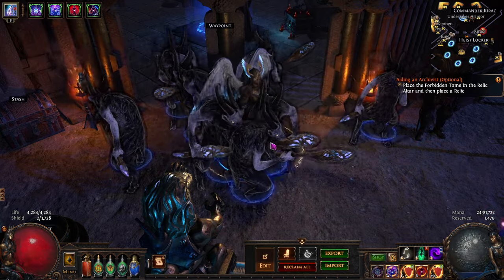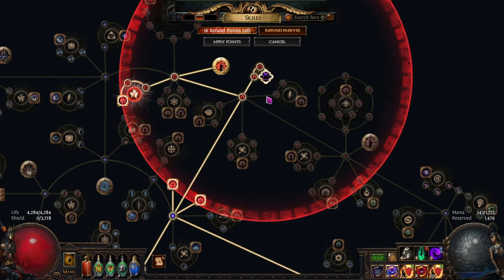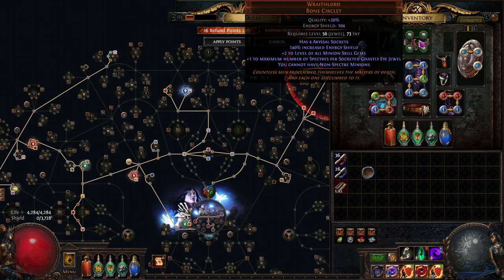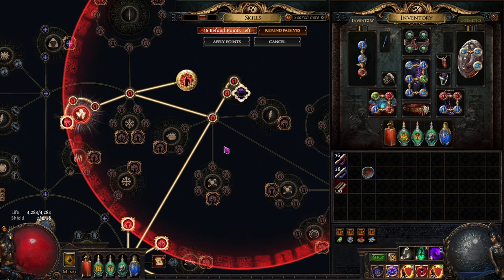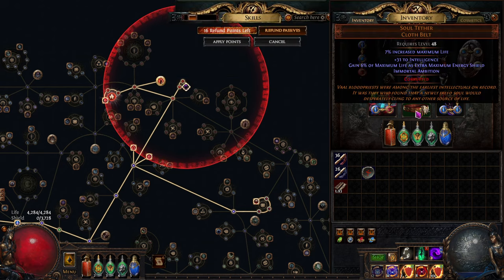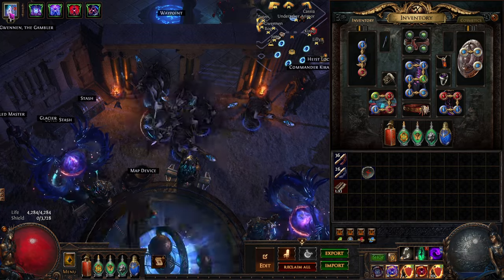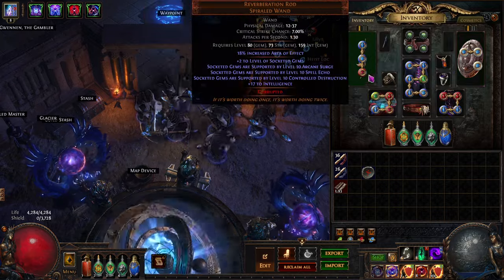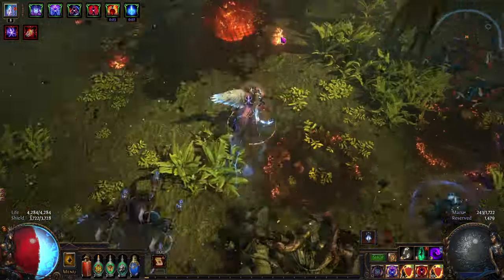Soul Tether + Corrupted Soul + Instant Minion Leech Proof of Concept | PoE Necropolis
Soul Tether/Immortal Ambition + Corrupted Soul/ Glorious Vanity + Instant Minion Leech Proof of Concept.

00:00 How the Leech Works
03:57 The Spectre Setup
04:48 A Note on the Reverberation Wand and Squire Combo
06:12 Map Leech Showcase
08:00 Final Thoughts and Plans for the League